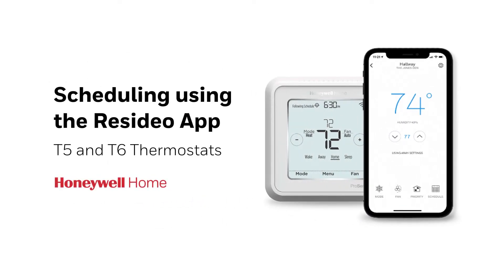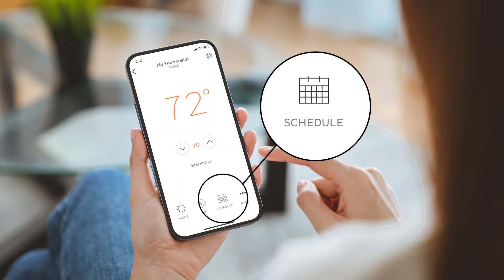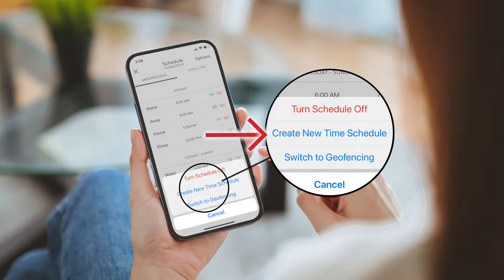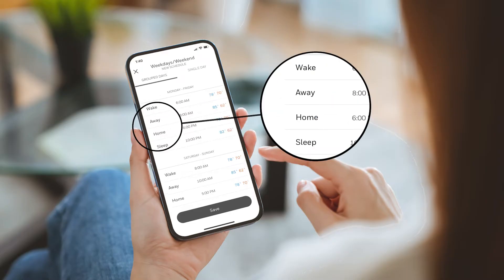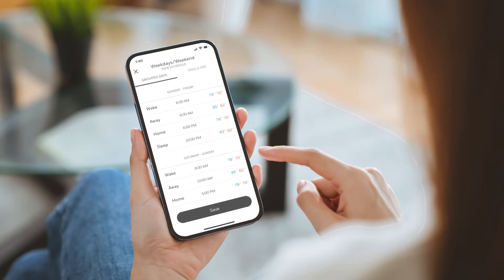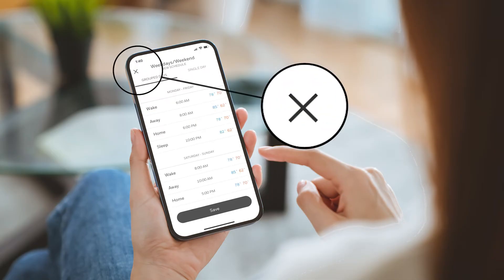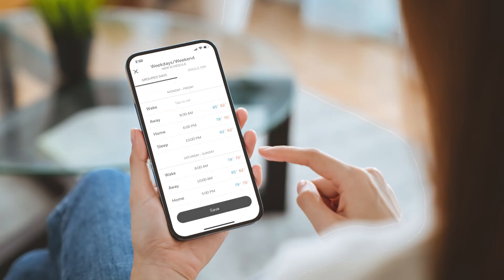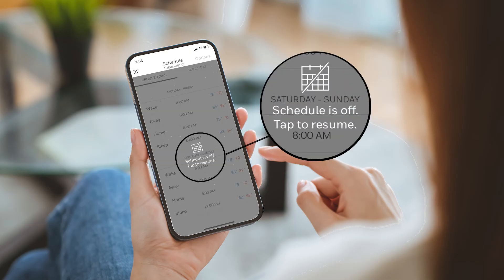Scheduling Using the Resideo App – T5 and T6 Pro Smart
How to use the Resideo App to program and control scheduling for your T5 or T6 Pro Smart thermostat.